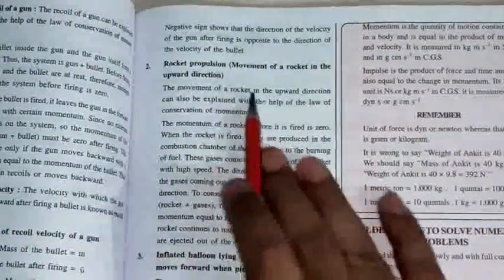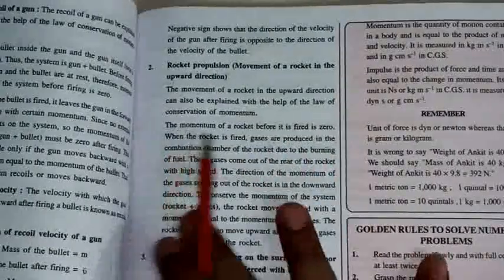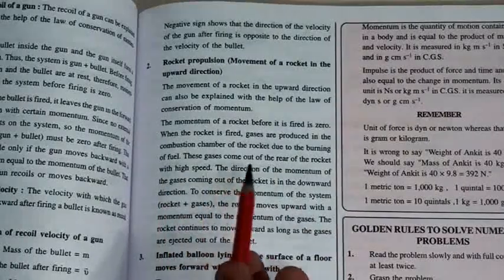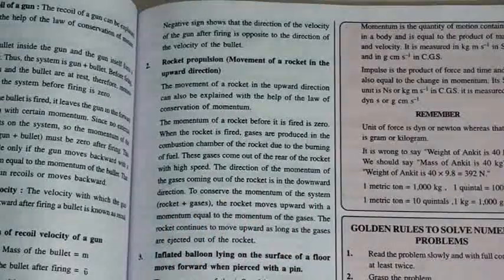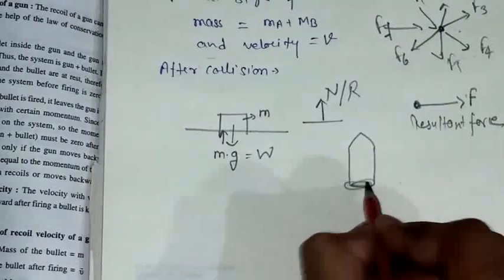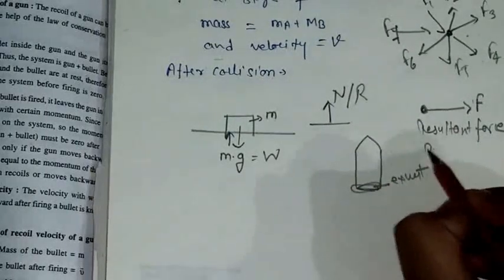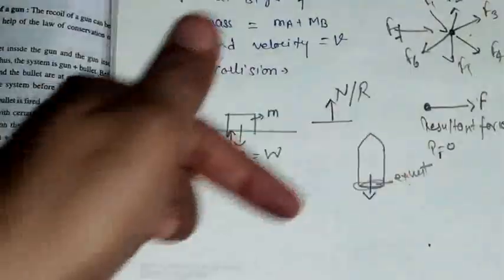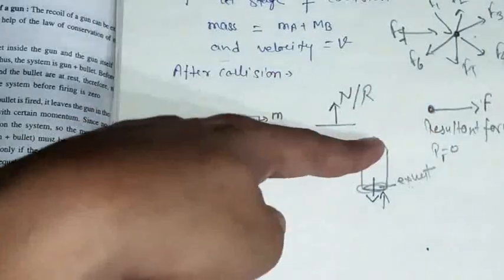Class-9th Physics Chap-9 force and motion Part-7 26-05-2020